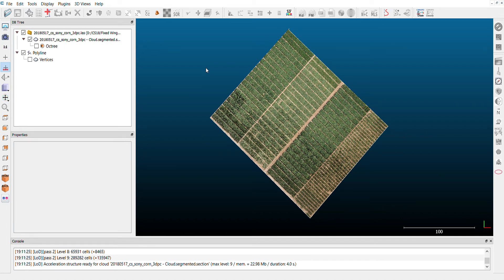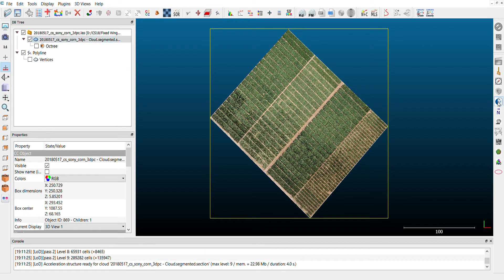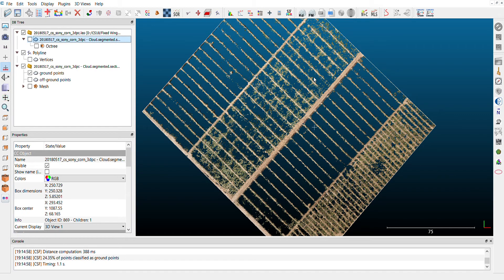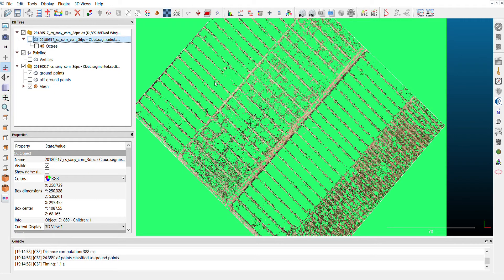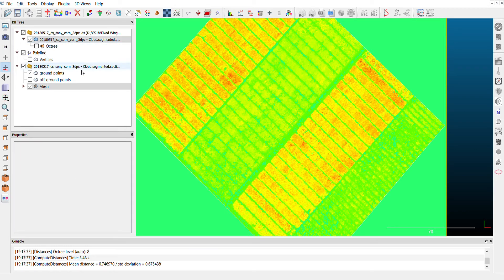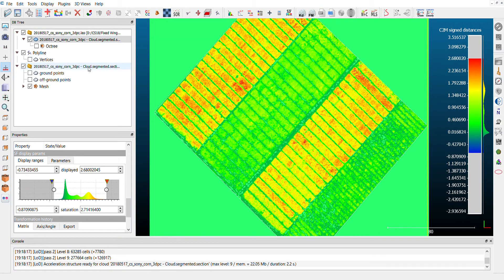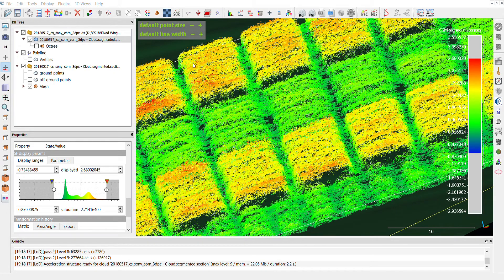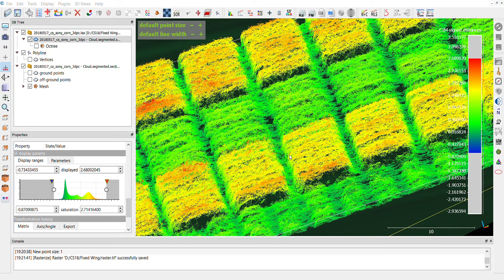Creating a Canopy Height Model (CHM) and getting plant heights using CloudCompare [Part 2/2]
On this second video I teach you how to produce a CHM and export it as a raster file. The data I used is from Texas A&M University (College Station, TX) 2018 corn breeding field trials. The point cloud was generated from UAS imagery (RGB) using Structure from Motion.